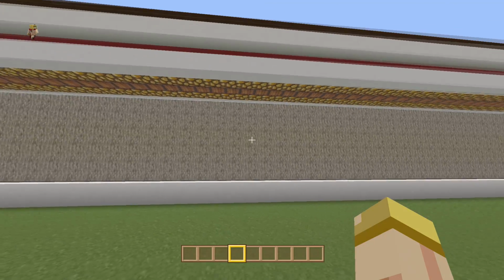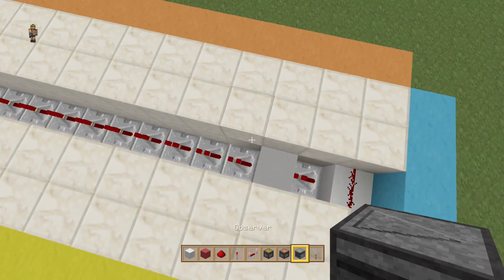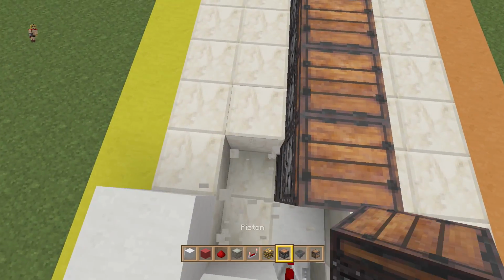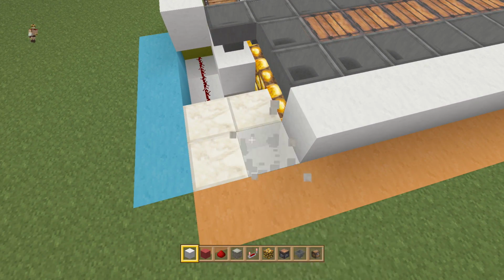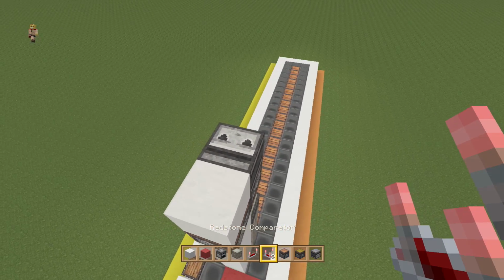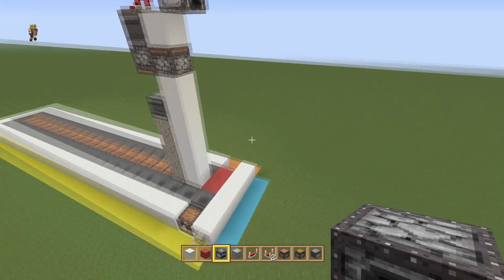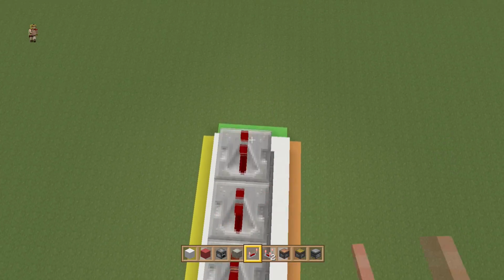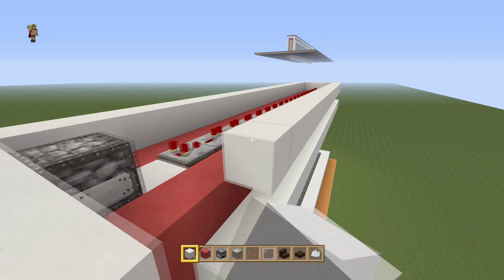Minecraft Tutorial : Cocoa Bean Farm "Any Size NO lag"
Hey everyone this is a New Modern Cocoa Bean Farm 2018
- Lag Free
- Adjustable speed setups to improve game quality
- Any Size
- Simple Setup
- Works on PC & Console